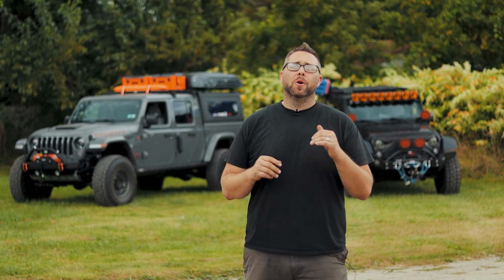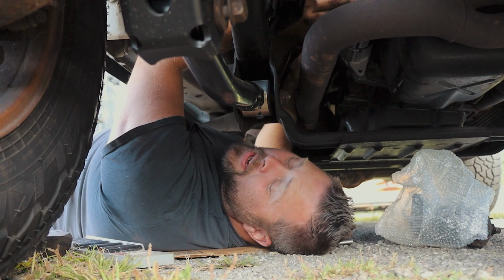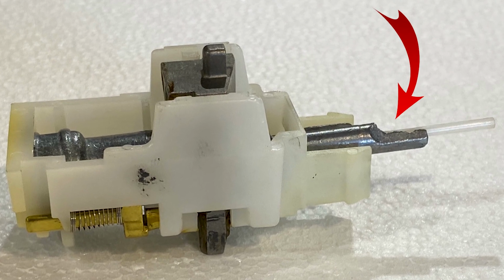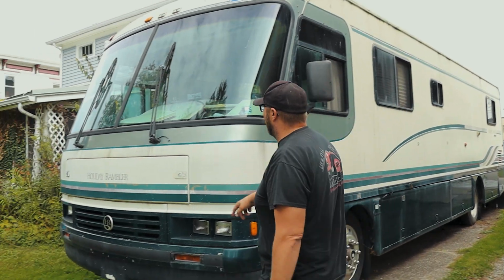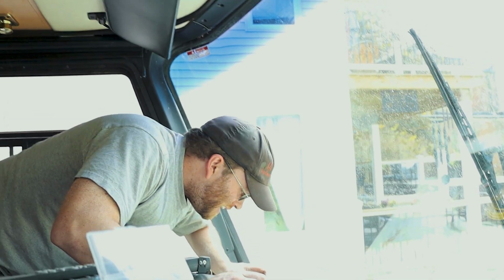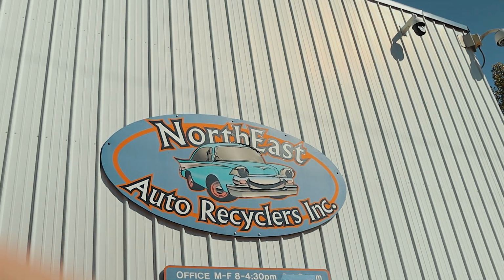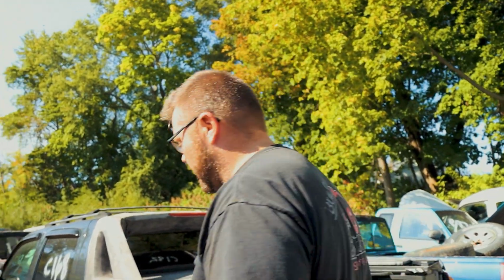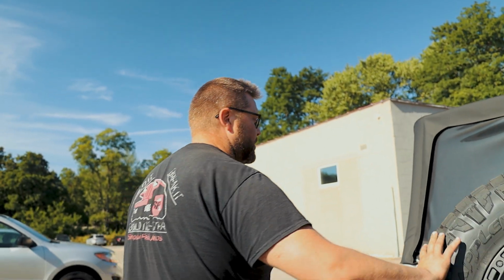How to Overland Like a PRO | Life in Low Range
Overlanding Essentials. Throughout this video, Neil goes over the essentials you need to have in your Jeep the next time you do some expensive camping. We divided this list into 4 categories; Eat, Sleep, Recover, and Relax. Last video, you saw us pick up that silver 2004 Jeep Unlimited (LJ) that died at the body shop. In the vlog portion of this video, Neil works to get it running, well, tries to... That LJ also grew up a bit and got a lift kit, new wheels and tires, a new bumper and some other cool mods. We heard a rumor that one of our local junkyards has a few Jeep TJs which is perfect because we need an axle so we can move forward on restoring a customer's TJ, the kicker is we need a specific gear ratio so watch to see if we find what we're looking for.